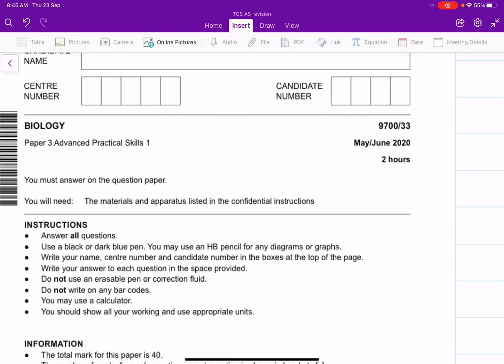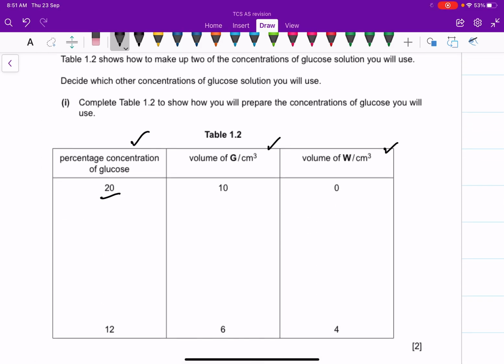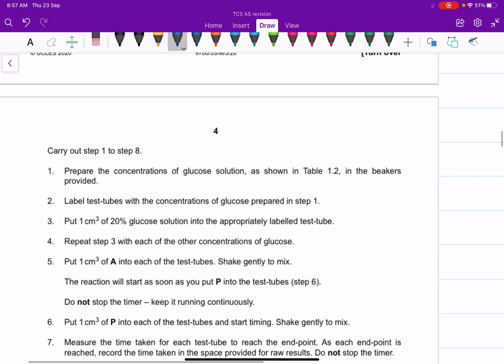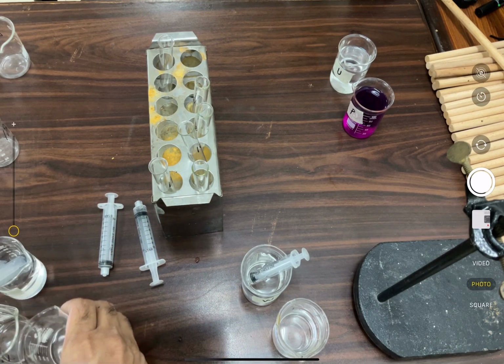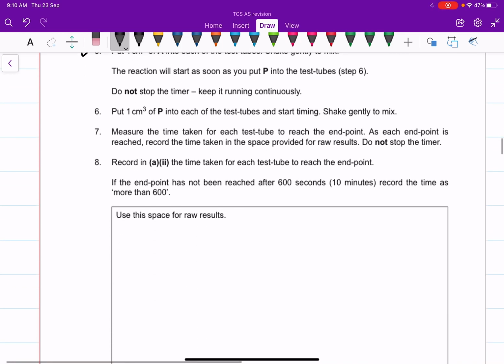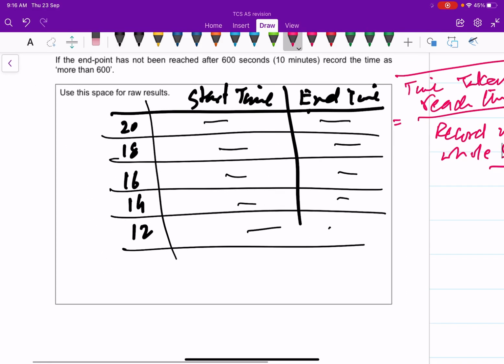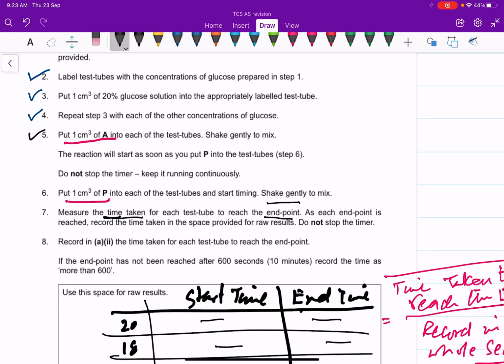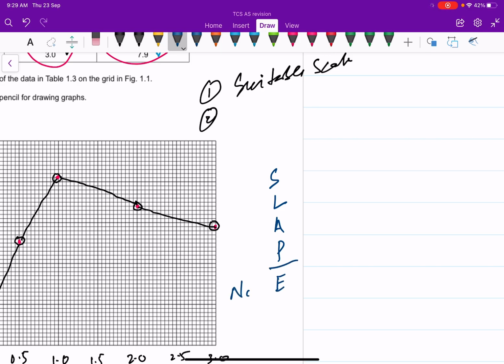9700/S20/33/q1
Question 1 wet experiment